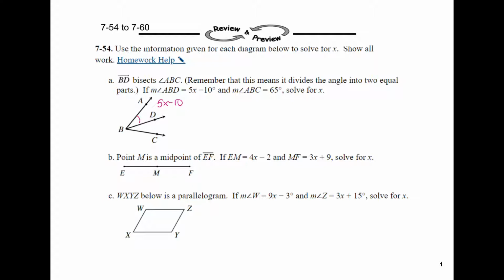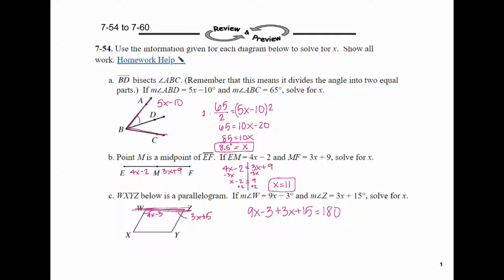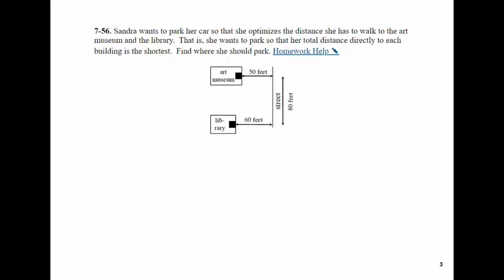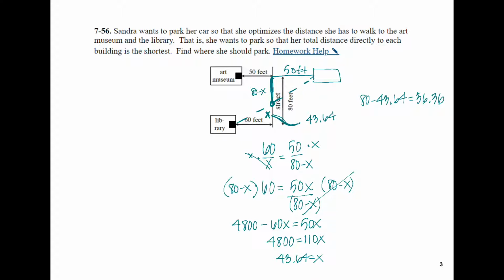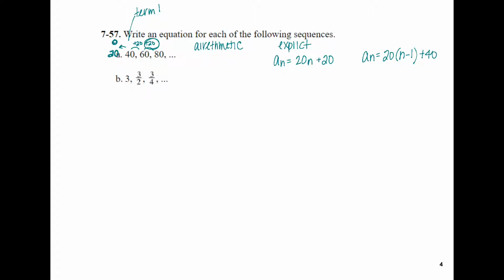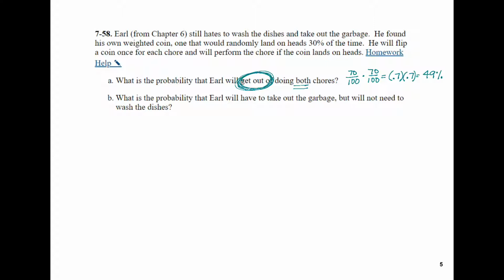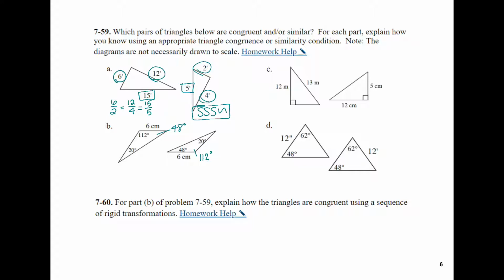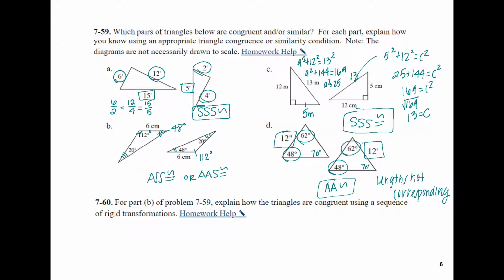7-54 to 7-60 AK